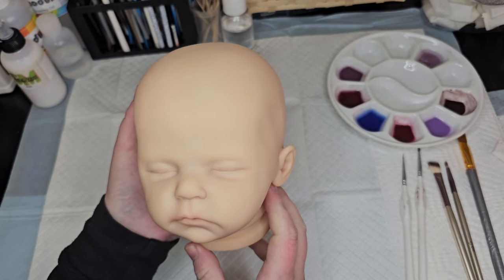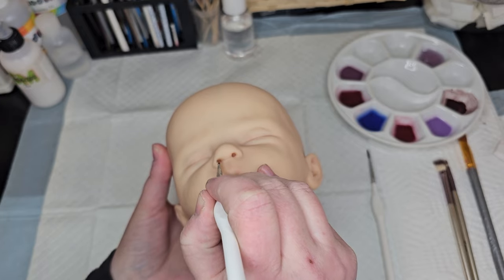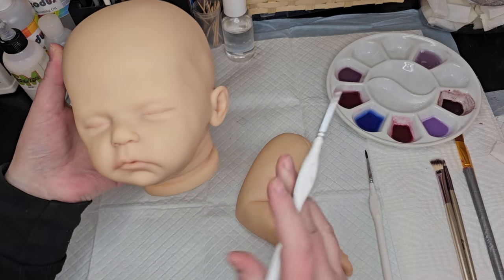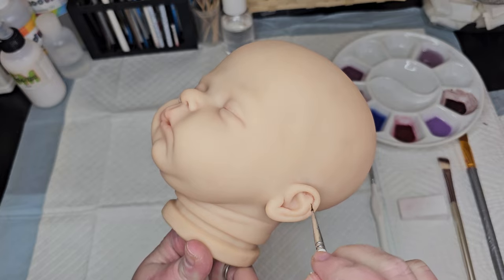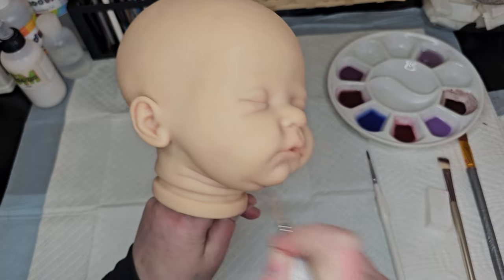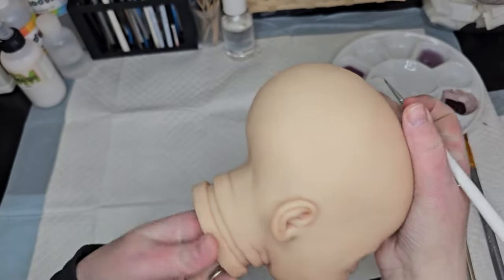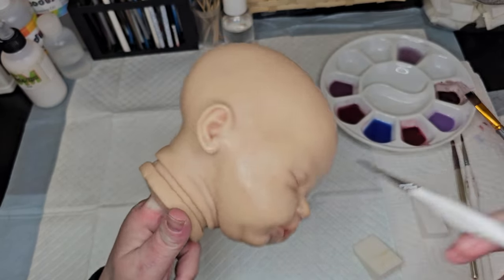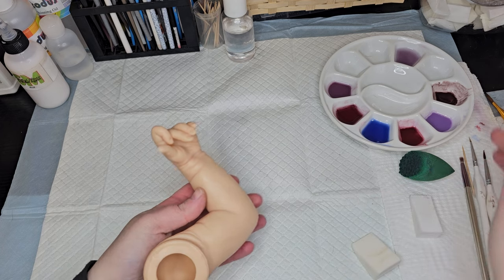Paint with me and random chat to avoid helping hubby outside 🤣🤣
Mottling sponges
I'll make an announcement when the custom sets are finished, but she does have regular sets!

You can become a channel member for perks including access to exclusive videos, member giveaways, full tutorial series and even private monthly lessons!